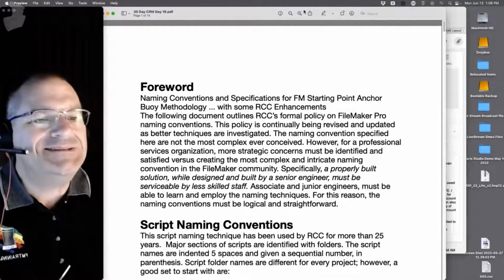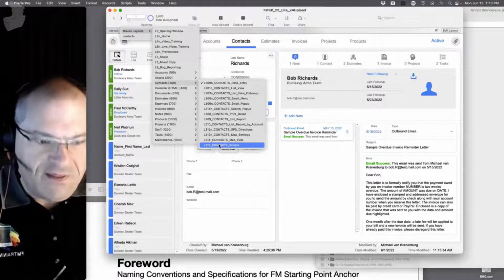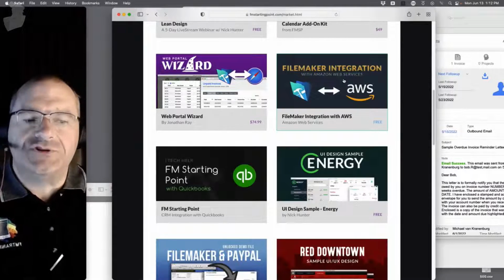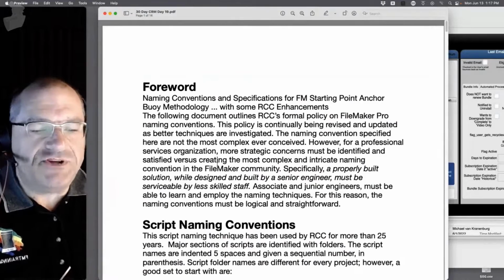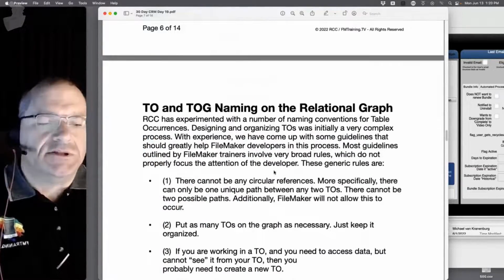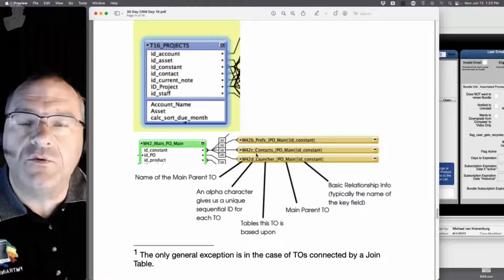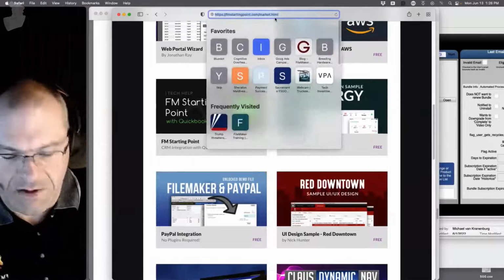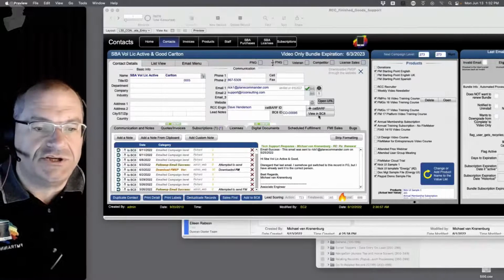Custom Claris FileMaker CRM in 30 Days - Day 19 - Claris Platform Naming Conventions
FMTraining.TV
2122 9th St., Suite 102